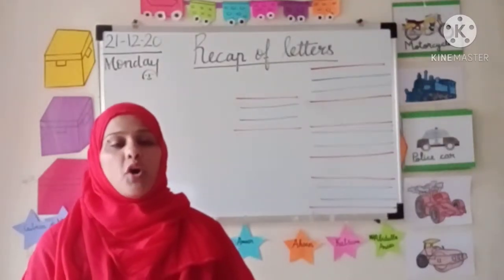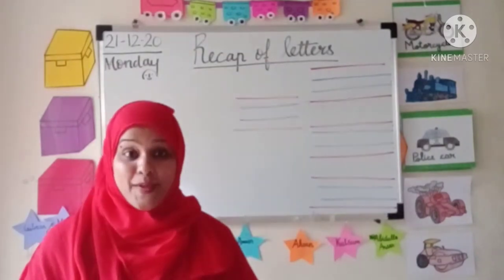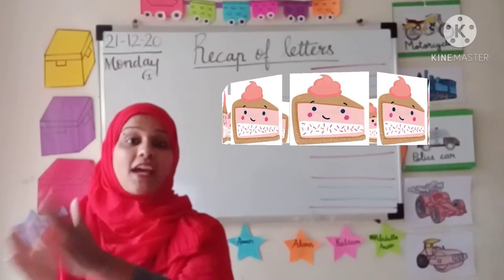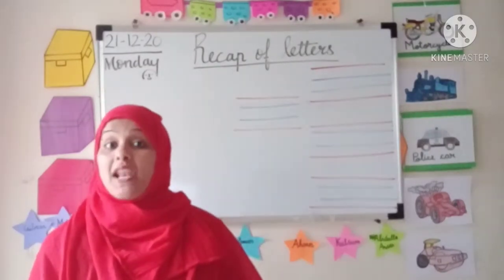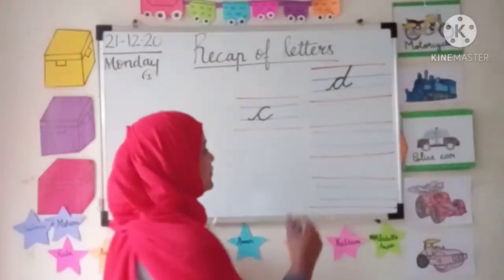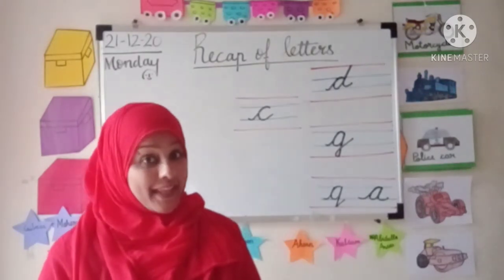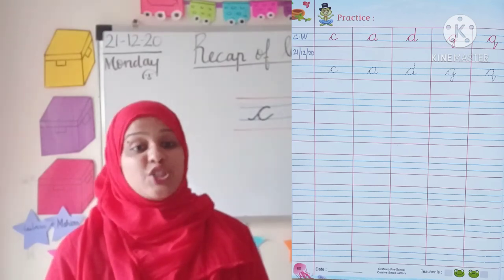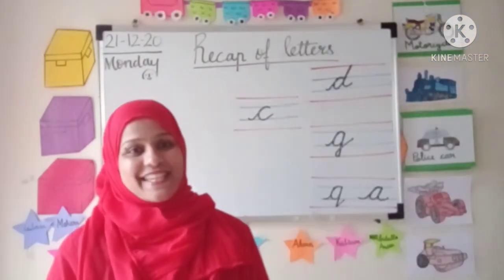Grade Lkg English 22/12/20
Sub - English Recap writing letters 'c, a, d, g, q'